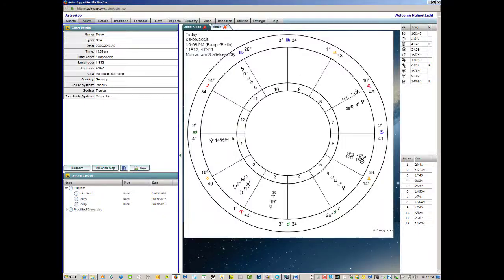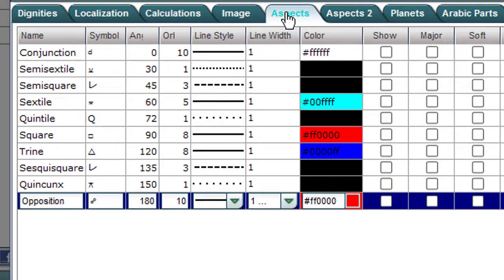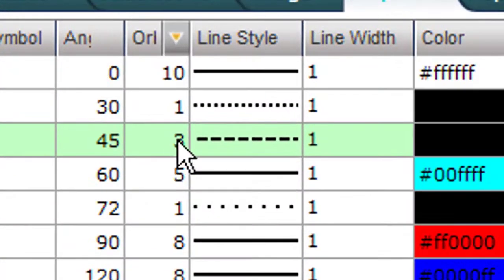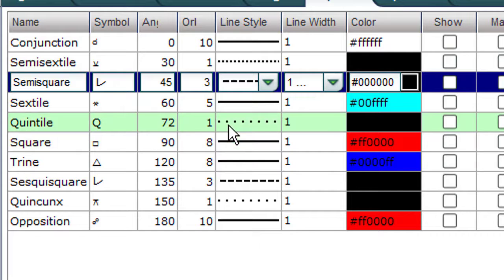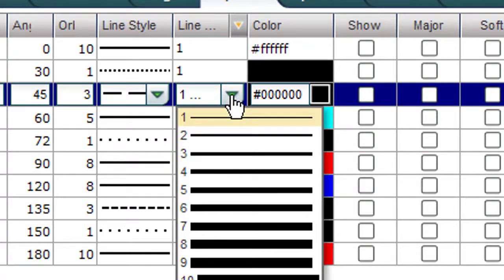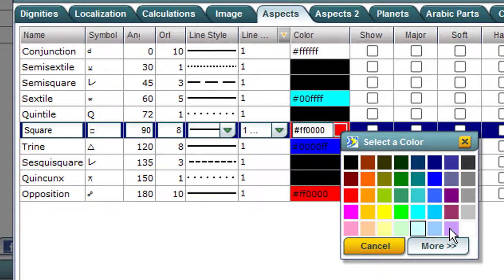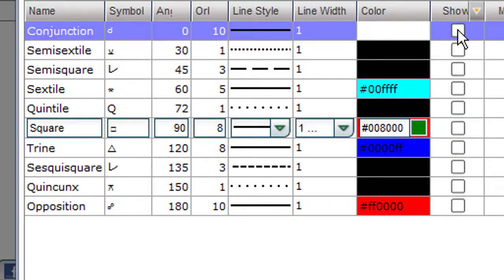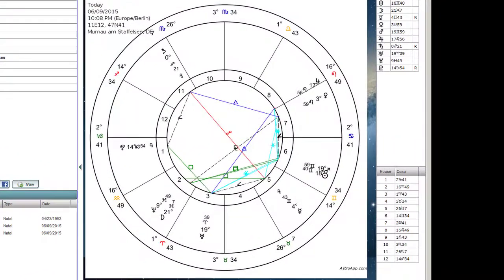Tutorial 2 aspects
This tutorial explains how to customize aspects in AstroApp software